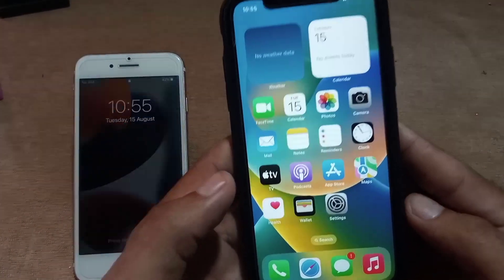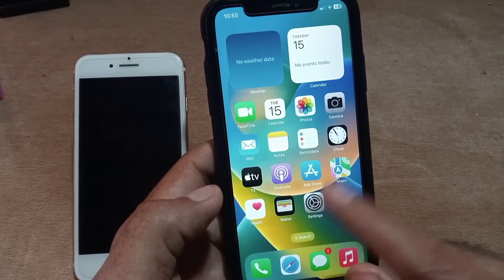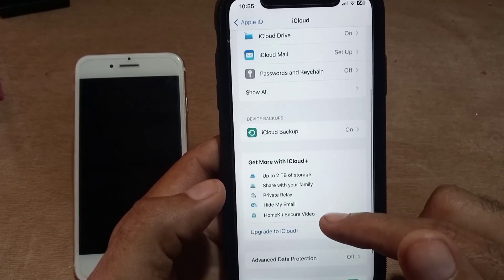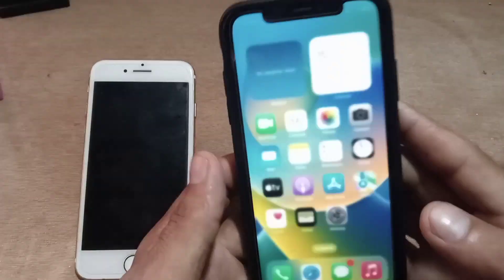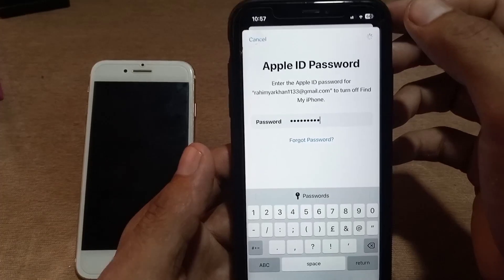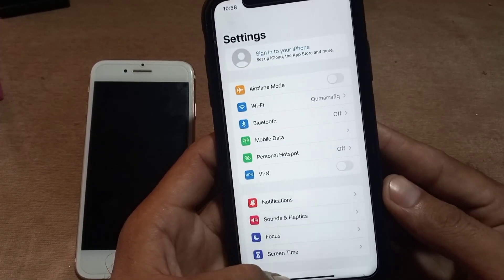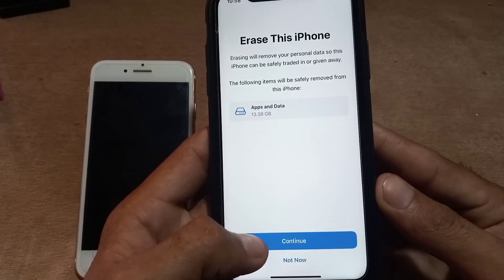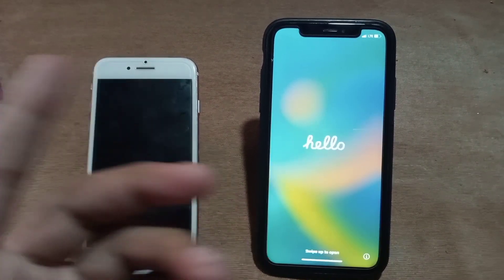How to erase iphone before selling -factory reset /restore your iphone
Try Tenorshare reiboot to erase iphone before selling/factory reset /restore your iphone, it also can Repair 150+ iOS/iPadOS/tvOS/macOS system issues like stuck on Apple logo, black screen of death without losing data

how to reset iphone for sale
how to clear iphone for sale
 resetting iphone
erase iPhone
 restore iphone
factory restore iPhone
restore ipad
 restore iphone to factory settings
 reset iphone
 reset iphone to sell
how to reset iphone
how to reset iphone 11
how to reset your iPad
 factory reset ipad
iPhone 12 restore
 sell ipad
 wipe iphone
 wipe ipad
wipe iphone to sell
 erase ipad
 reset iPhone 12 pro
sell iPhone
 secure iphone
erase all data factory reset iphone
iPhone resetting iphone
 reset iphone 11 pro
erase iPhone
 restore iphone
factory restore iPhone
 restore ipad
reset iphone
 factory reset ipad
 iPhone 12 restore
 sell ipad
 wipe iphone
wipe ipad
erase ipad
How to Hard Reset iPhone Factory Reset iPhone
 Factory Reset iPhone XS Max
 How To Reset Apple iPhone
 Hard Reset iPhone XS XS MAX XR
How to Hard Reset iPhone 14
 Factory Reset iPhone 14
 Reset iPhone To Factory Settings